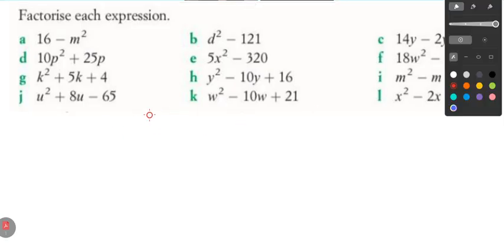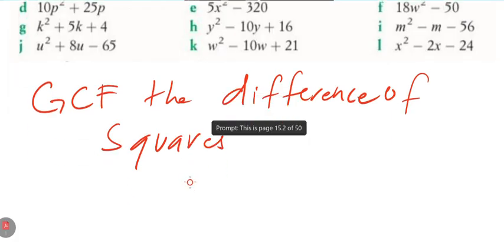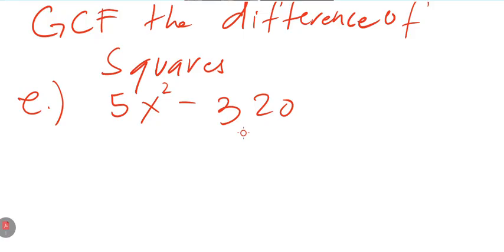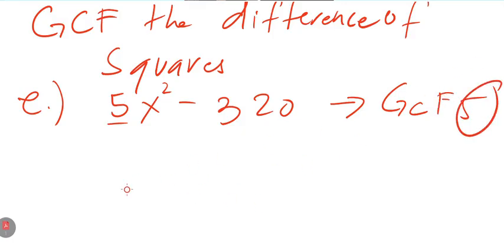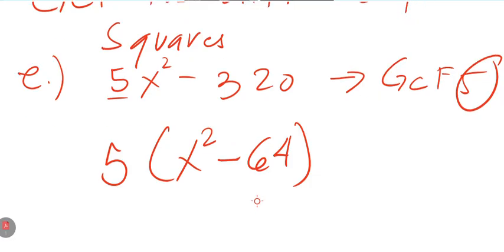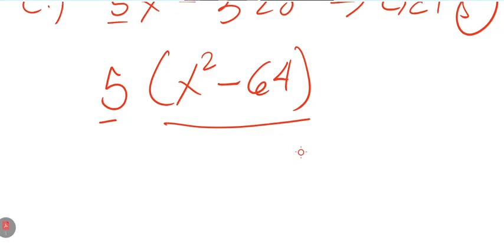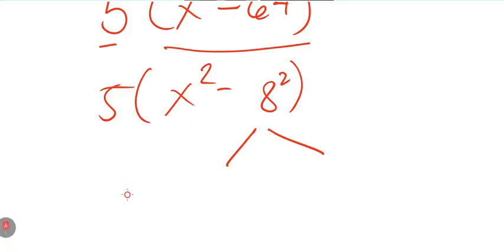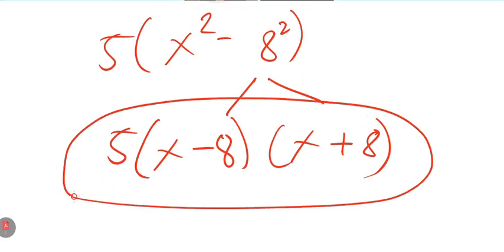How to Factor 5x^2 - 320 by Combining GCF & Difference of Squares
Struggling with multi-step factoring problems? In this step-by-step math tutorial, we look closely at Part (e) from our algebra worksheet, breaking down how to factor 5x^2 - 320 cleanly and easily!

We walk through a vital two-step factoring process. You will learn how to first identify and pull out the Greatest Common Factor (GCF), which simplifies the expression. From there, we reveal the hidden difference of squares inside the parentheses and apply the classic algebraic formula to factor it completely into its final binomial parts.

📌 THE EXPRESSION WE FACTOR 📌

Factorise the expression:
5x^2 - 320

Whether you are prepping for a high school Algebra 1 or Algebra 2 quiz, studying for a college algebra test, or just trying to wrap up your homework assignment, this quick walkthrough makes advanced factoring completely straightforward.

If this step-by-step math guide helped you pull out the common factor and apply the difference of squares formula, please leave a LIKE, drop a comment with any questions, and SUBSCRIBE for more easy-to-follow math tutorials! 🎯

⏰ TIMESTAMPS:
0:00 - Introduction to Part (e): 5x^2 - 320
0:40 - Step 1: Finding and Factoring Out the GCF (5)
1:55 - Step 2: Recognizing the Difference of Squares (x^2 - 64)
2:45 - Applying the Formula: Setting Up the Binomial Brackets
3:50 - Final Factored Form Breakdown: 5(x - 8)(x + 8)
4:30 - Outro & Channel Subscribe!